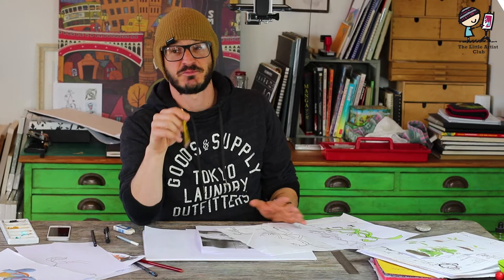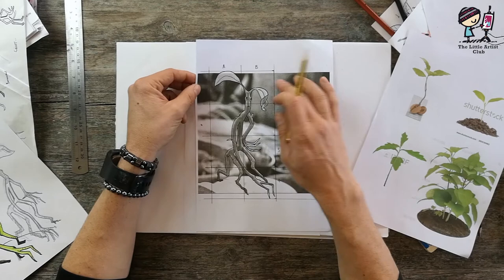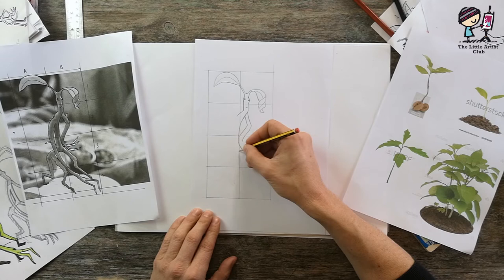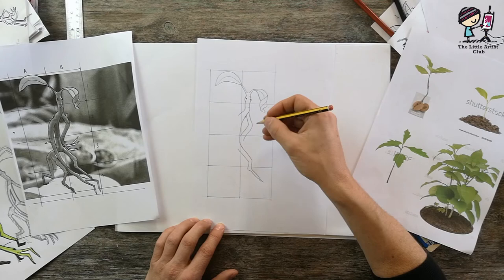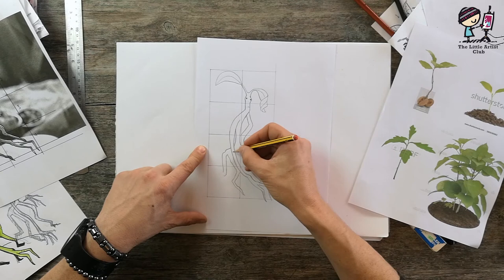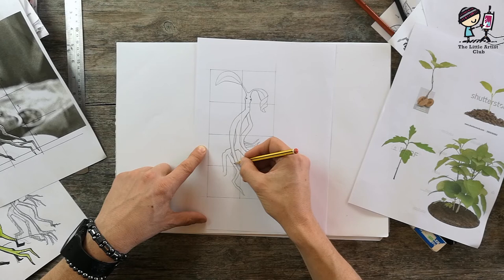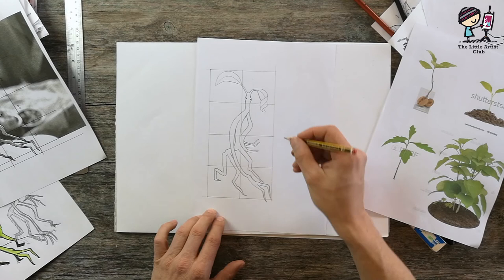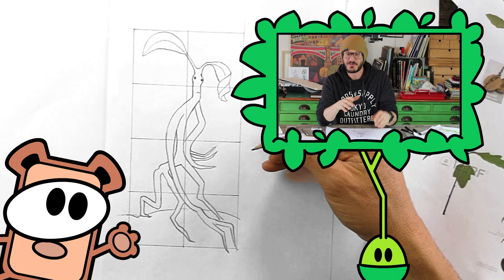Fantastic Beasts & How To Draw Them - Pickett Part 2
The Little Artist is at it again. Join Rob as he takes you on an artistic journey to inspire you to design your own Bowtruckle character just like Pickett from the film 'Fantastic Beasts & Where To Find Them'

What should we draw next? Comment bellow